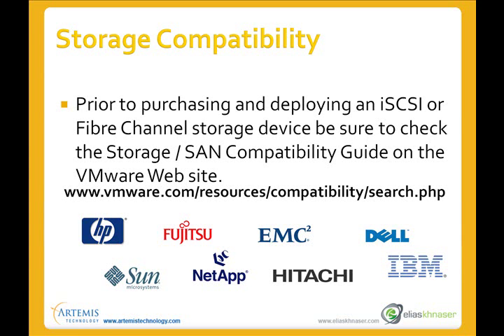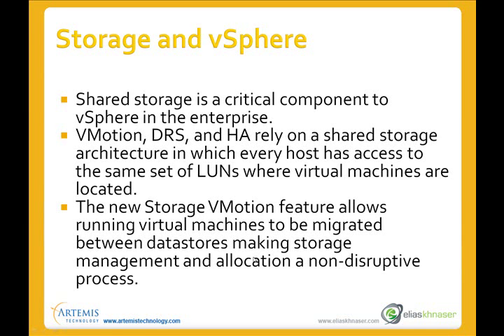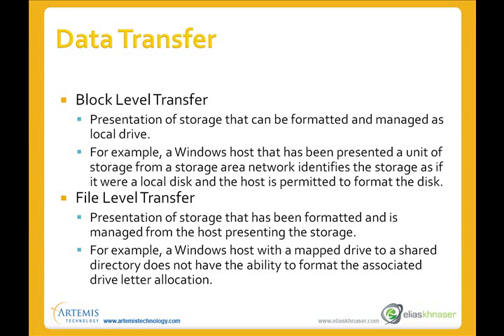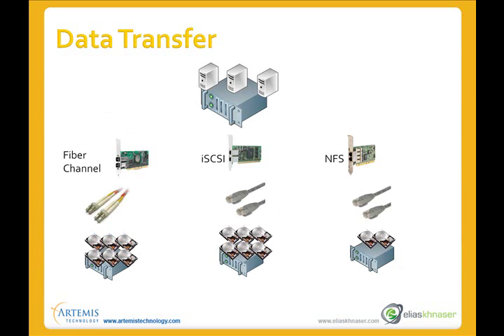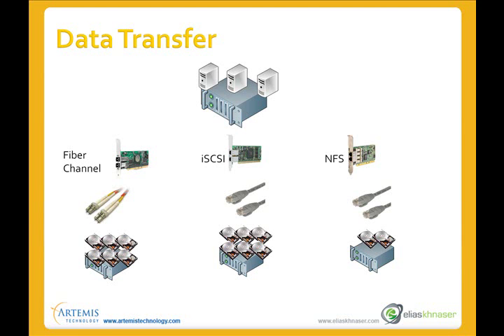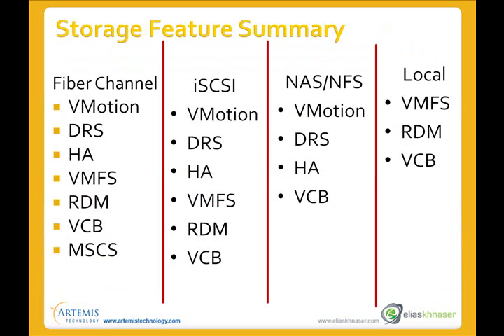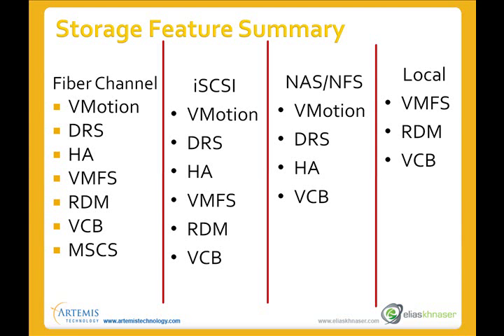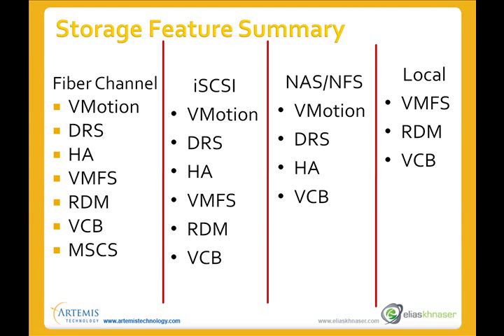Overview of VM ware 2016